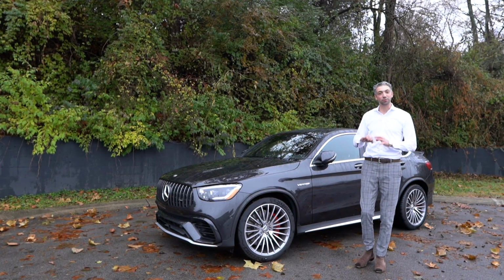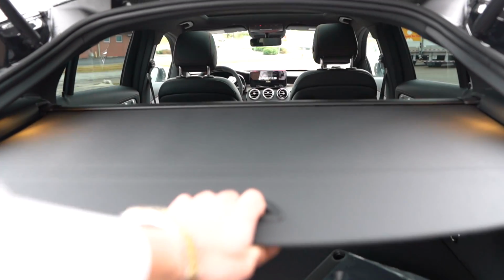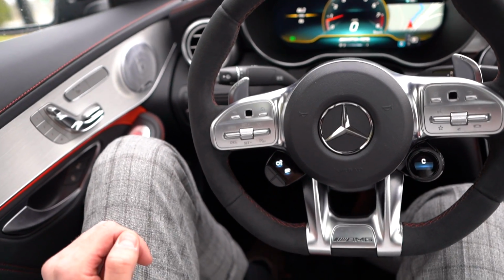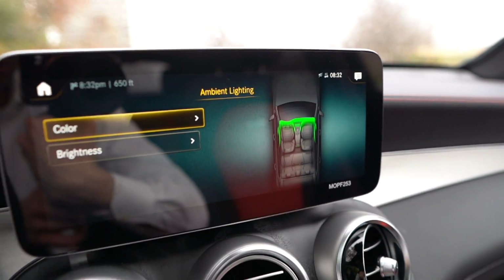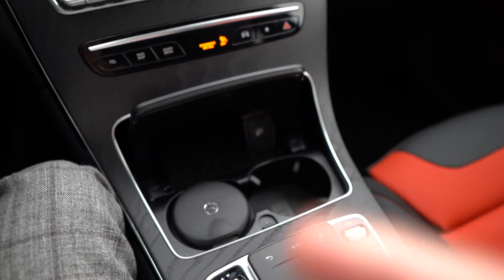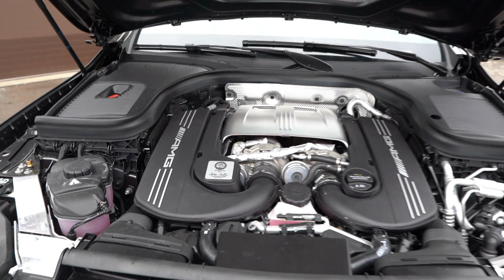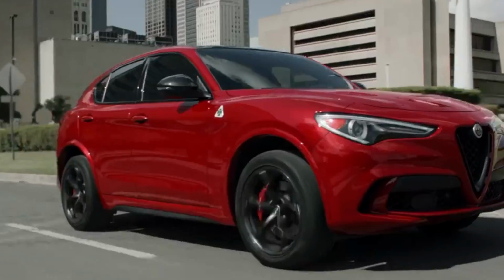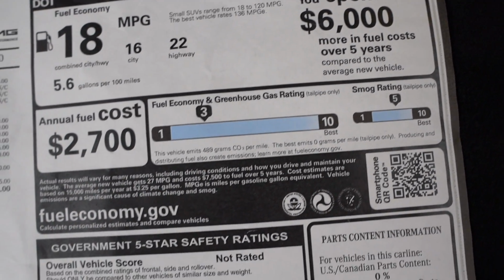2020 Mercedes-AMG GLC 63 S Coupe [FIRST DRIVE & FULL REVIEW]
Thank you to Mercedes Benz of Music City for lending me this 2020 Mercedes-AMG GLC 63 S Coupe to review. The upgraded technology and stunning looks of this GLC 63 S made for an amazing experience.

Thank you to Scott Halpern for helping drive the car in a couple scenes.

This is the 2020 Mercedes-AMG GLC 63 S Coupe and is one of the fastest SUV's (coupes) in the world. It boasts 503 hp and 516 lb/ft. torque from the 4.0L twin-turbo V8 AMG engine.

Exterior color spec: Graphite Gray Metallic
Interior color spec: Red Pepper/Black Nappa Leather

The hand crafted AMG engine produces 503 horsepower (HP) and 516 pound-foot (lb/ft) of torque. This is a beast of an SUV and sounds incredible in the different modes. This car features MBUX. MBUX is the Mercedes Benz User Experience. You can essentially speak to your car like it is Siri on an IPhone or Alexa on a smart speaker.

I really love the updated steering wheel and the 12.3 inch fully customizable digital display cluster.

I am glad the main 10.25 infotainment screen is now touch screen. On several other Mercedes car reviews I’ve done, I’ve accidentally touched the screen, thinking it was a touch screen.

“Competitors” to this 2020 model car would be the 2020 Alfa Romeo Stelvio Quadrifoglio, the 2020 BMW X4M, the 2020 Jaguar F Pace SVR, the 2020 Audi Q8 and the 2020 Porsche Macan Turbo.

Mercedes Benz's that I hope to review:
2020 Mercedes-AMG S65 Sedan
2020 Mercedes-AMG GT-R
2020 Mercedes-AMG GLS 63

Welcome to Drive615. Home of speed, power, and drive!
We are an automotive YouTube Channel and brand based out Nashville TN. We do all things automotive and strive to create the most unique and engaging content for our followers.